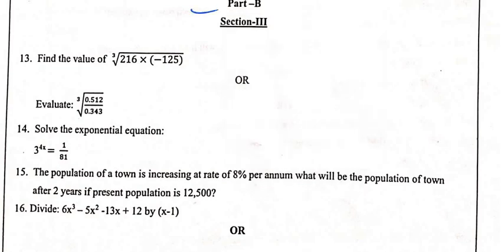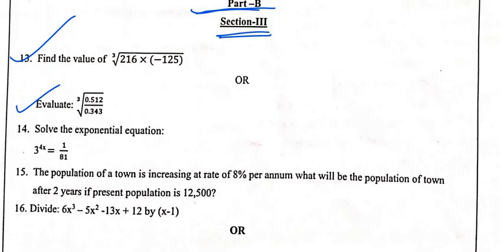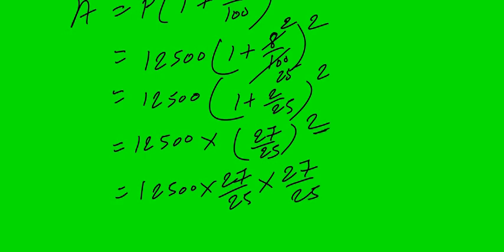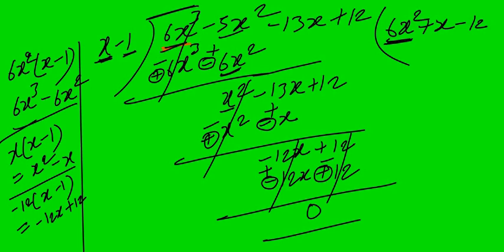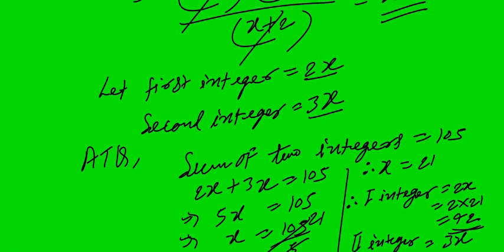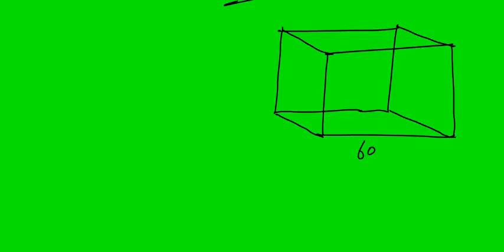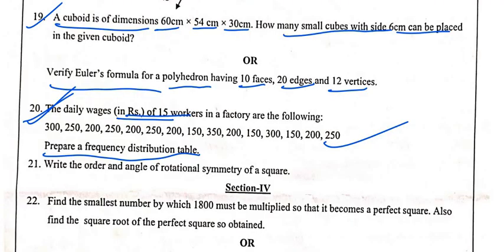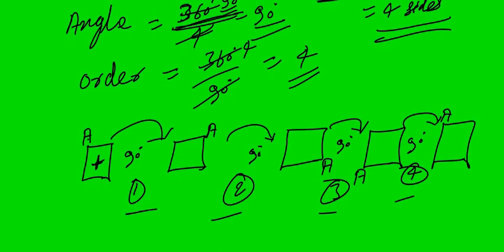MODEL TEST:2022-23 CLASS-8 MATHS 2 MARKS QUESTIONS - SOLUTIONS WITH EXPLANATION.